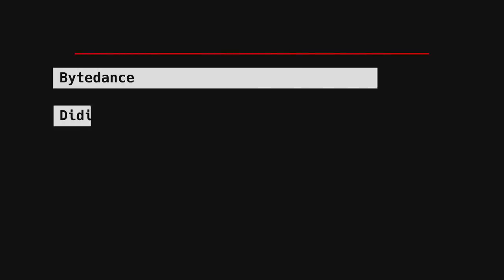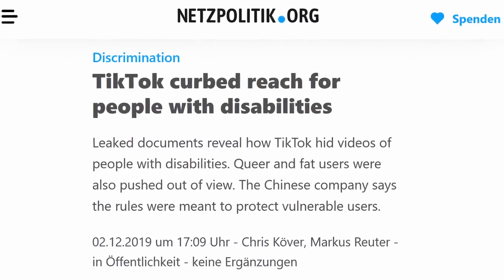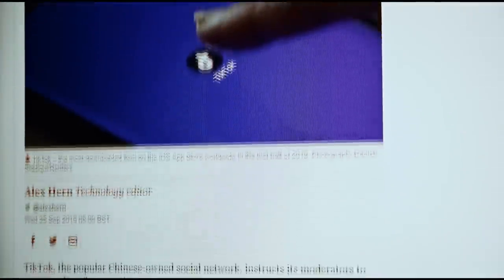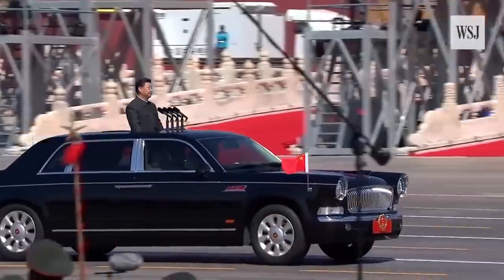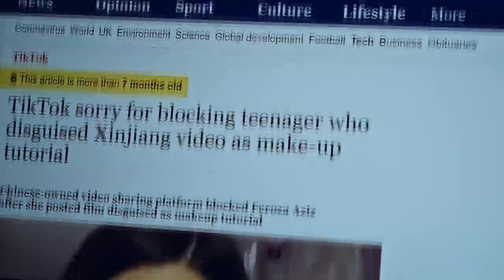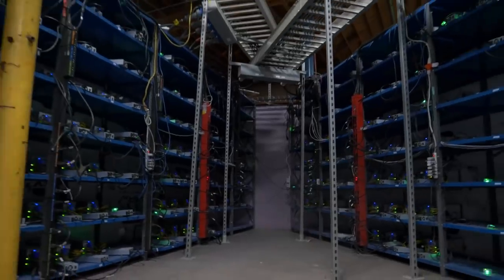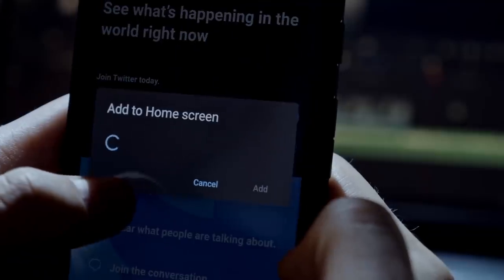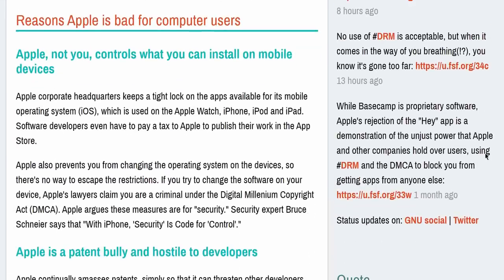TikTok - China's Best Propaganda Machine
TikTok has earned the hearts of millions, but it has a long record of questionable practices. Accusations of Chinese censorship, discrimination of users and misusing of users' data are among the most severe concerns.

Monero: 84DYxU8rPzQ88SxQqBF6VBNfPU9c5sjDXfTC1wXkgzWJfVMQ9zjAULL6rd11ASRGpxD1w6jQrMtqAGkkqiid5ef7QDroTPp

Bitcoin: 1HkDxXAVDFhBHSyRjam5WW5uoY88sxn5qz

Sources